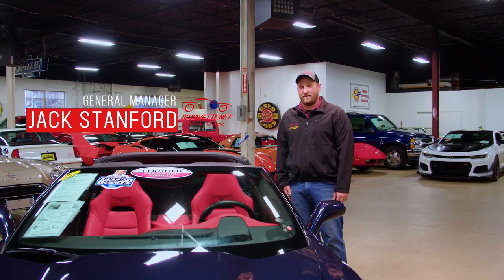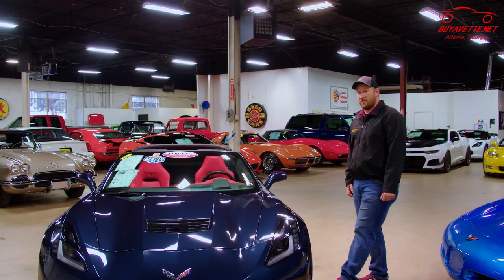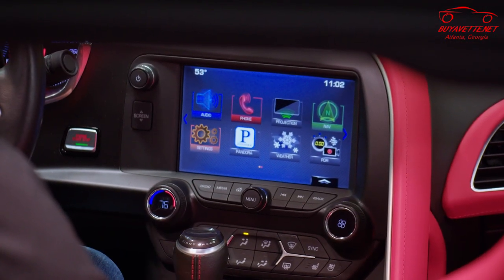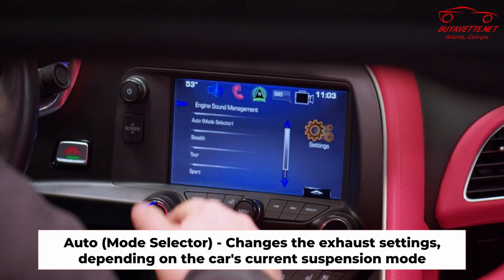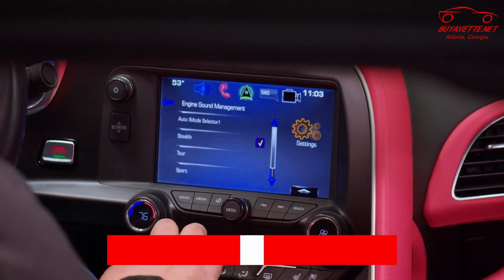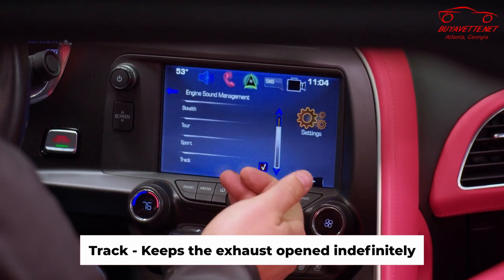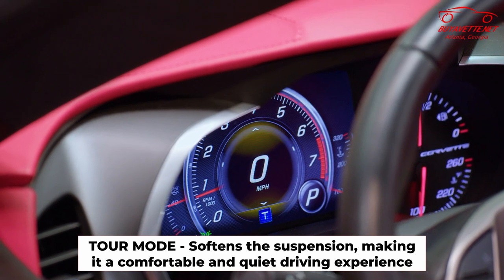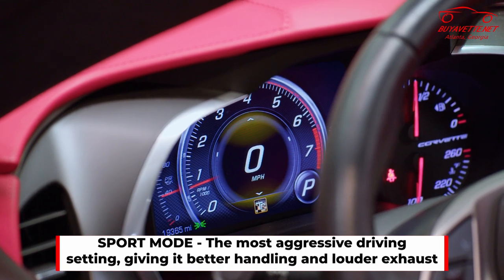How to Change C7 Corvette Exhaust Mode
In this week's video, we show you how to cycle through different exhaust modes in C7s equipped with Multi Mode Exhaust, which was standard equipment on all 2015-19 Z51 cars, and all C7 Grand Sport/Z06/ZR1s, and optional on all other C7s.